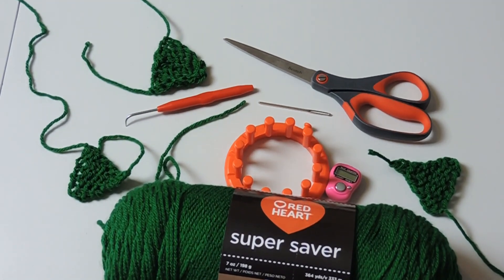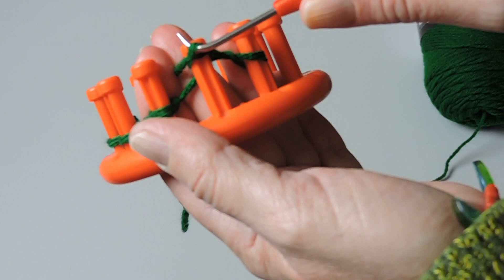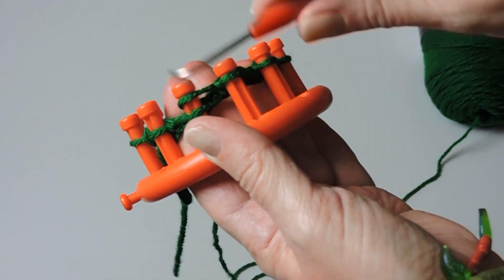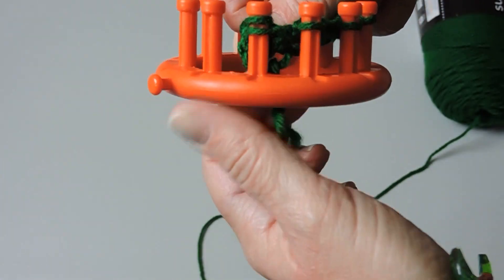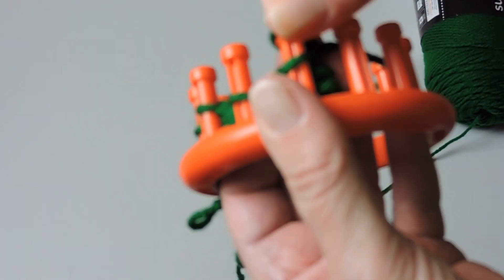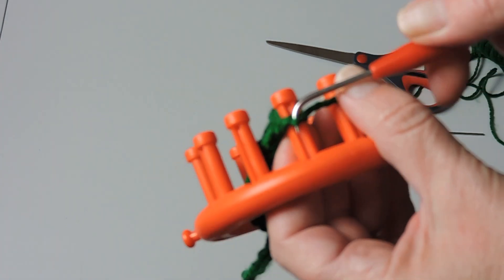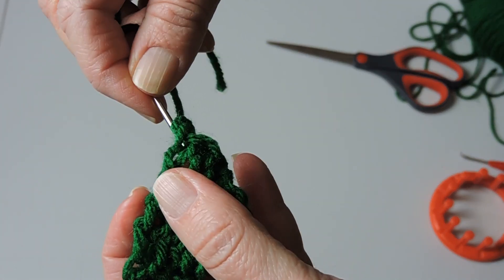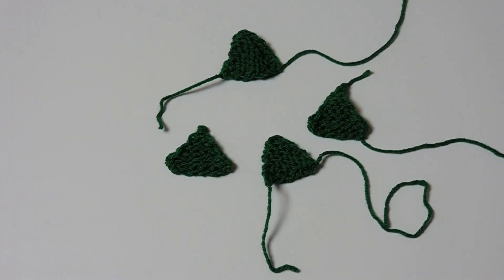(EASY) Loom Knit Mini Christmas tree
Loom knit a mini Christmas tree. This project is beginner friendly and uses only a few stitches. Use mini-pom poms or beads to decorate. Sew these onto another project like a hat, stocking, or sweater.🧑‍🎄

Directions:
Cast on using 7 pegs
Knit back to peg one, skipping the first peg.
Purl back (skipping the first peg, knitting the last peg.
Take peg 7 move it over to peg 6
Skip peg 6 and knit down to peg 1
Move peg 1 to peg 2
Purl to peg 5(knit peg 6)
Knit peg 5 to peg 2 (skipping peg 6)
Purl back (skipping peg 2) knitting peg 6
Skip peg 6, Knit to peg 2
Skip peg 2, purl to peg 5 (knit peg 6)
Move peg 6 to peg 5 (skip peg 5)
Knit to peg 2.
Move peg 2 to peg 3 (skip peg 3)
Purl pegs 4, 5, knit peg 6
Move peg 6 to peg 5
Skip peg 5, knit pegs 4 and 3
Move peg 3 and place on peg 4
Skip peg 4, knit peg 5
Move the peg on the left to the right (knit over)
Place the yarn on the top peg and pull it through with  loom tool. Sew loose ends in.

My favorite Crock Pot
My favorite Instant Pot
My favorite Silicone Egg Bites Mold